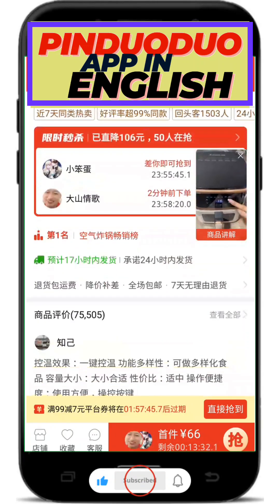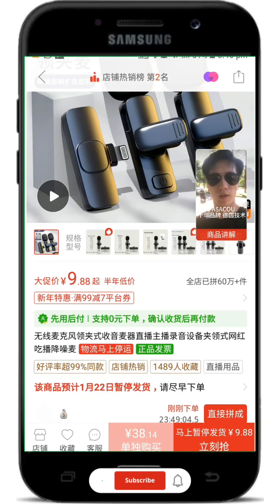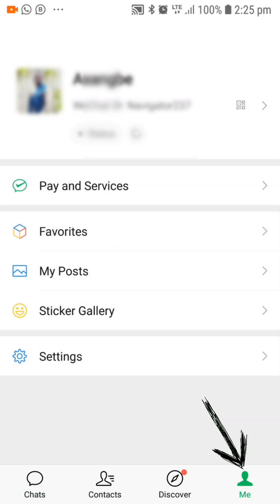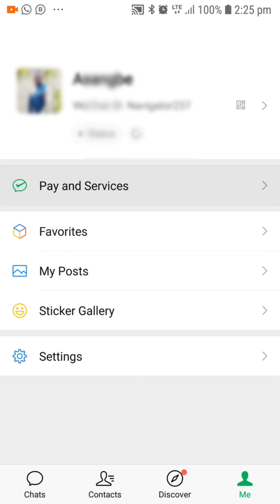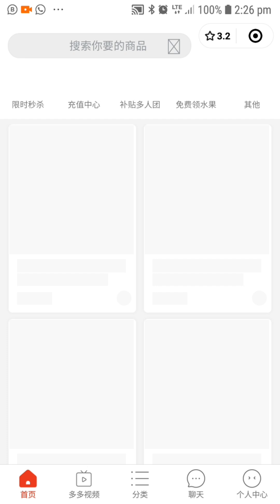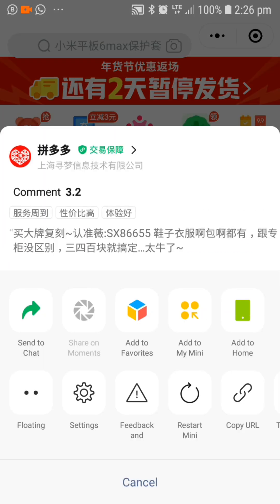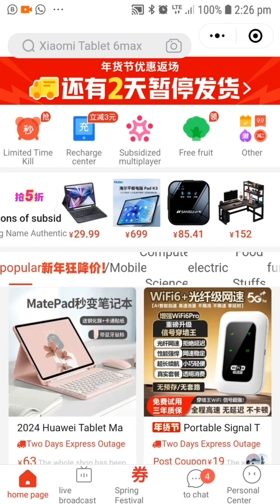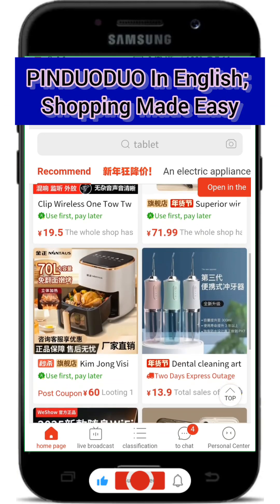How To Change Language On PINDUODUO App - How to use PINDUODUO App in English Language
Are you struggling to navigate the Pinduoduo app because it's in Chinese? 🧐 Don’t worry! In this step-by-step tutorial, I’ll show you exactly how to change the language on the Pinduoduo app and how to use it in English, so you can shop effortlessly and enjoy the amazing deals on this popular Chinese e-commerce platform. 🛍️✨

Whether you’re new to Pinduoduo or just want to explore its features in a language you understand, this video has you covered. Learn how to:
✅ Change the language settings on the Pinduoduo app.
✅ Use the app in English (even if it's not officially supported!).
✅ Navigate the platform to find the best group-buying deals, discounts, and trending products.

👉 Pinduoduo is packed with exclusive prices, but if the language barrier has been stopping you, this guide is your ultimate solution!

- Easy-to-follow instructions.
- Perfect for beginners and international users.
- Learn the best tips for shopping on Pinduoduo like a pro!

Welcome to VITALVIBES! Here, we provide you with proven strategies, tips, and ideas to help you make money online and achieve financial freedom. Whether you're looking for side hustles, passive income ideas, or the best ways to earn money from home, we've got you covered.

On this channel, you'll discover:

Freelancing opportunities
The best online jobs
How to build a successful online business
Remote work tips and much more!
Feel free to browse our videos for easy-to-follow tutorials and actionable advice. Let’s start making money online today!